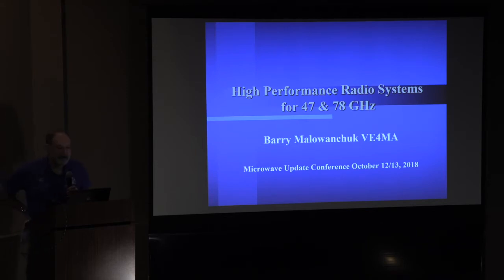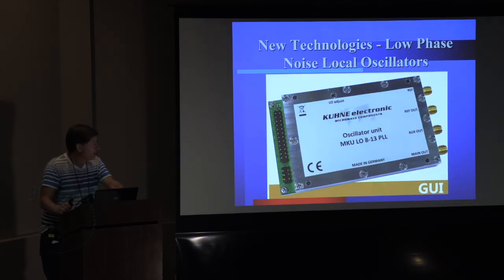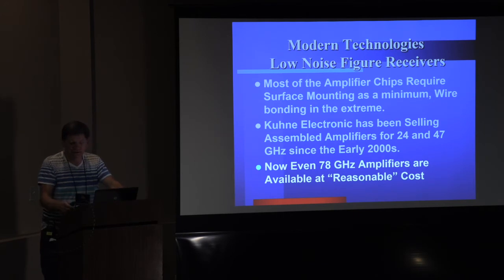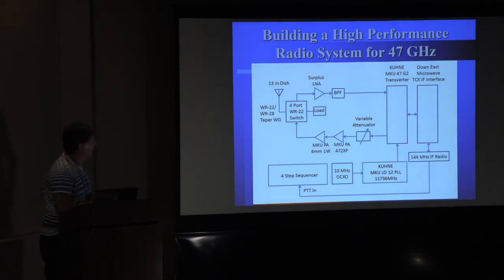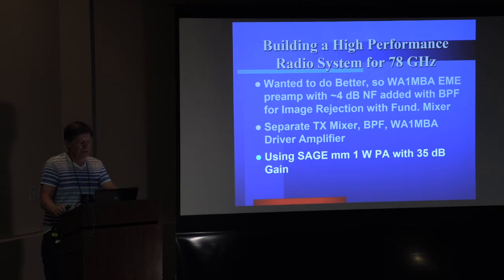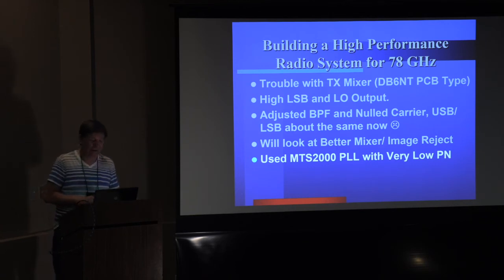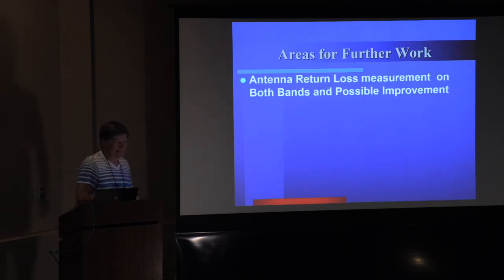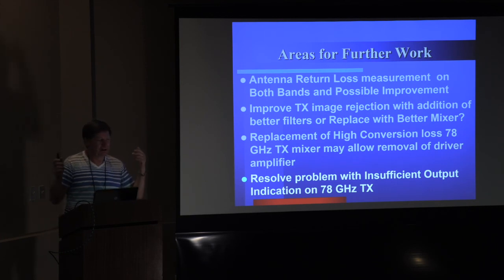Barry Malowanchuk, VE4MA - Building High Performance Radio Systems for 47 and 78 GHz